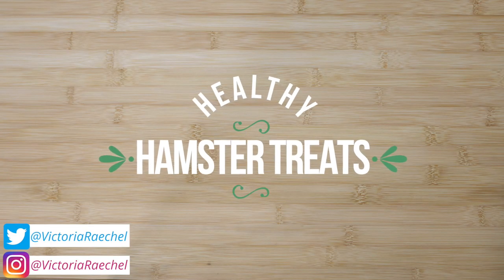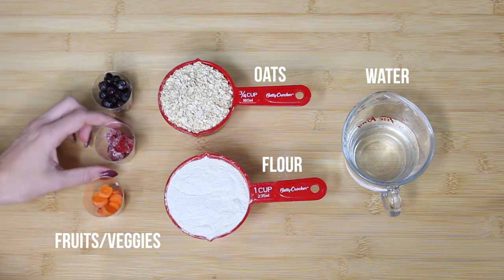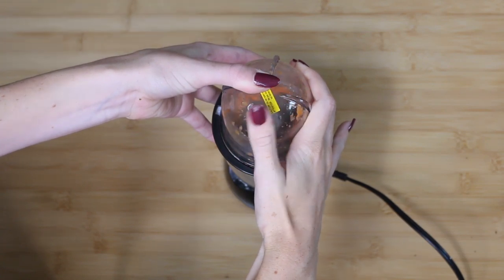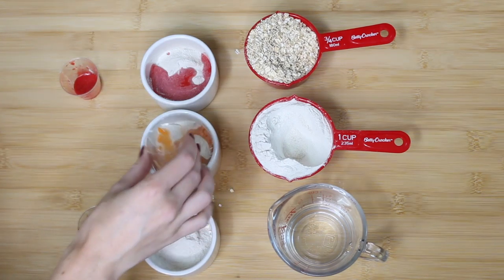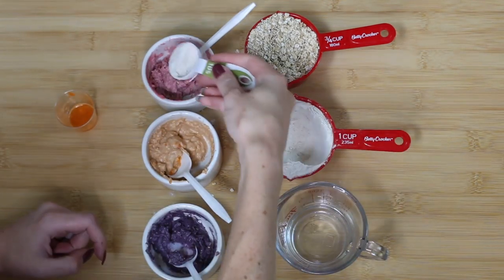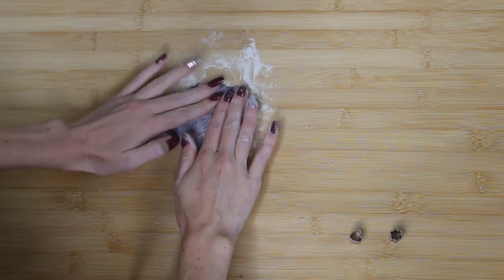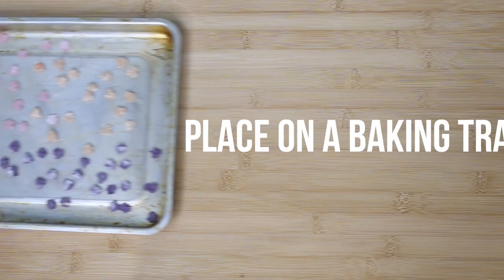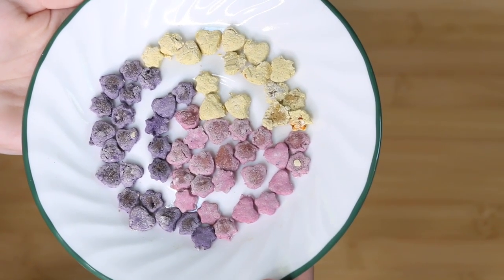DIY Healthy Hamster Treats!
Today we're making some really healthy hamster treats! These are safe for any species of hamster, gerbils, mice or rats. Not safe for Rabbits, Guinea pigs, or chinchillas. Any flour is safe to use (except self-rising) but I choose buckwheat because that's the healthiest to use!